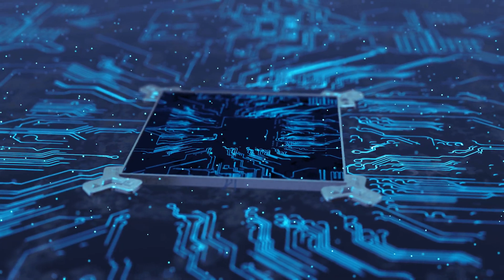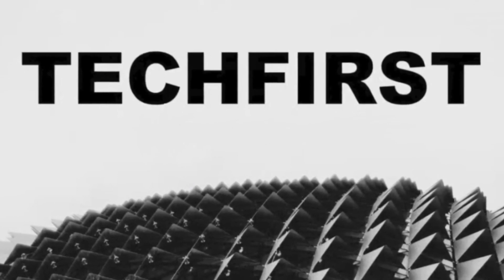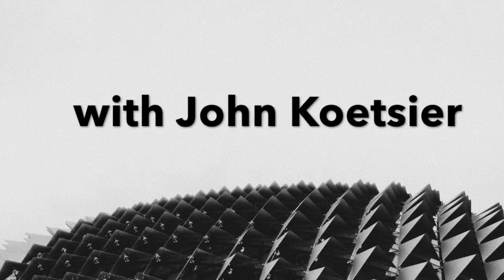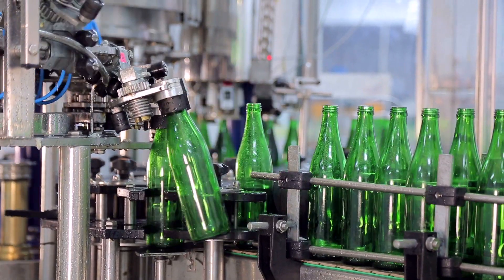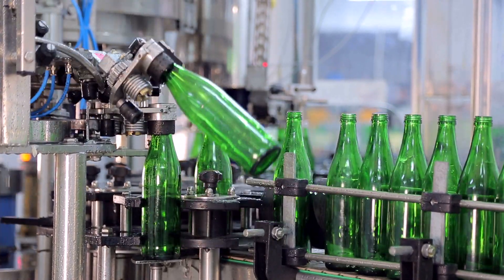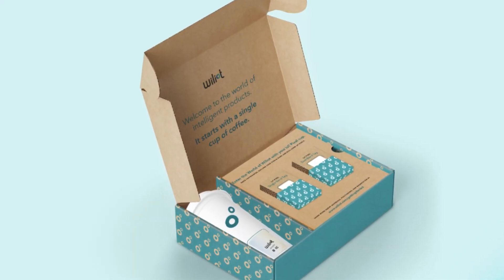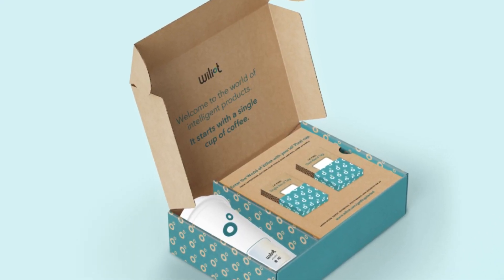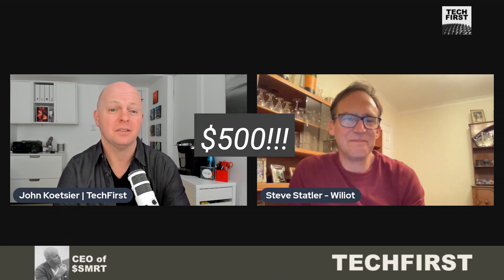Here is a 3-core battery-free stamp-sized computer with an ARM processor that reinvents IoT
We have billions of smart things. How can we create a true internet of things with trillions? We won't ... unless we have a super-cheap, super-small, super-efficient chip that doesn't need a battery, has significant sensors and capability, and can be printed almost for free.

That "almost" is still a problem, but the Wiliot Pixel 2 is a computer the size of a postage stamp. There's no batteries. You don't plug it in. And it powers itself by harvesting the energy from ambient radio waves.

In this TechFirst, we chat with Wiliot exec Stephen Statler about the Pixel, about Wiliot's no-code applications in the cloud, and how he sees the future of IoT and IIoT. A big hint: expanding IoT at least 100X from where it is today to trillions of devices, not just billions.

And that is when we'll really see the benefits of smart matter, a smart supply chain, smart cities, smart factories, smart stores, smart homes, and much more ...

Buy $SMRT to join a community focused on tech for good: the emerging world of smart matter.